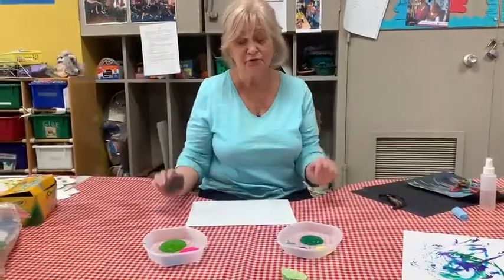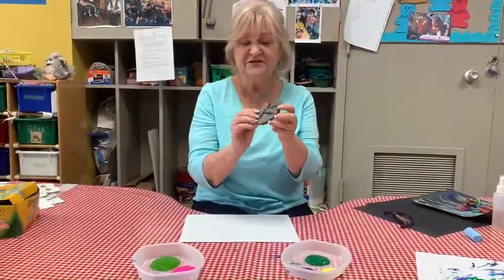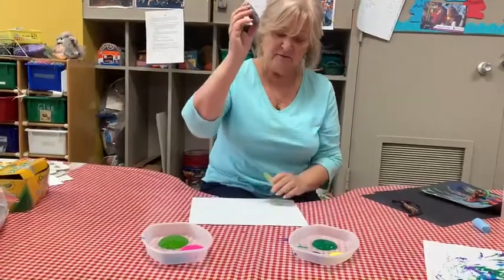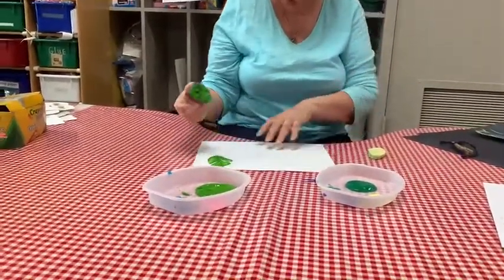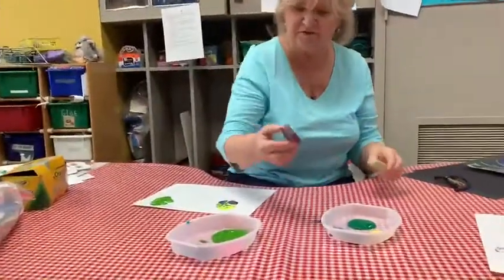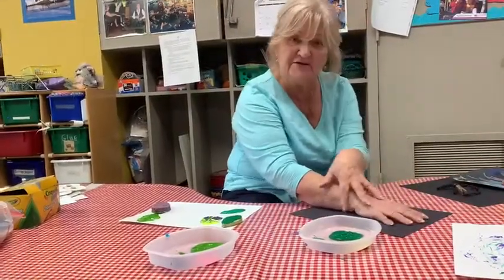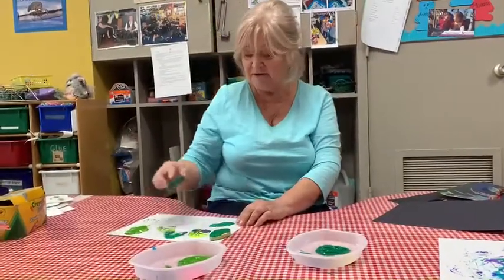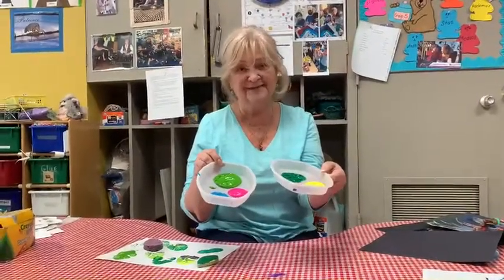Sponge Leaf Printing